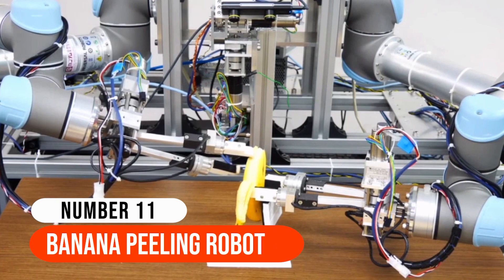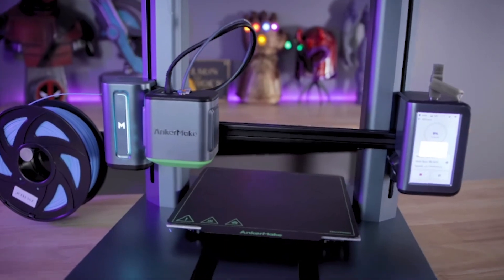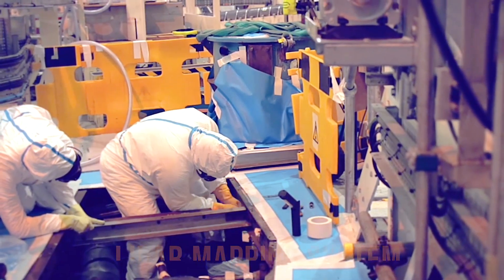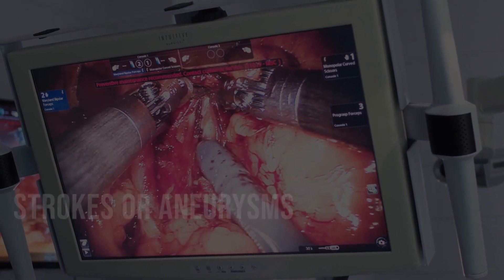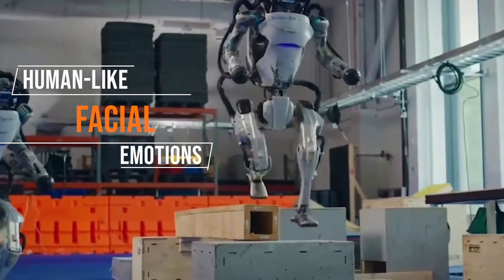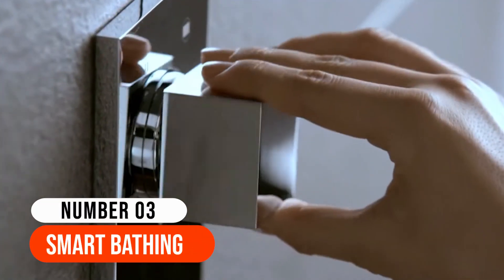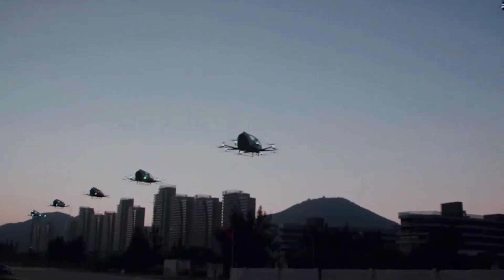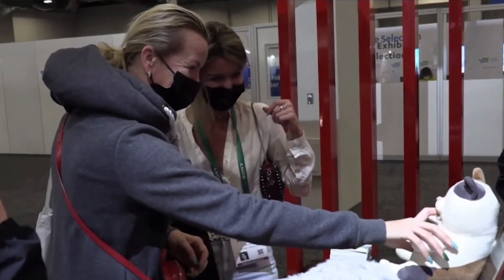Inventions Of Future That Will Leave You In Shock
In this video, we'll be talking about futuristic inventions. A 3D printed shoe, wayray AR that guides the driver to their destination, the padrone ring that acts as a mouse, a shoe that helps reduce stress on joints, kara pure which gets water from the air, a gamepad that improves your game action, and a flying robot named Droria
THE CRYPTIDE SNEAKER
This is a complete 3D-printed shoe. If buyers put on this shoe, they will leave traces similar to that of the cryptid. The cryptid sneaker is built to tolerate high and low temperature environments. The sole is manufactured to have the footprints of a mythical beast, it also has the durability of military standards.
WAYRAY AR
WayRay showcases its True AR HUD at work on actual roads, it signals the beginning of a fresh era in AR guidance and AR safety.
The WayRay’s Deep Reality displays modern technology. It projects a variation of valuable information directly to the motorists’ windshield in real-time, comprising, but not limited to car speed, or limited to turn-by-turn directions, and the duration to destination.
PADRONE RING
This is the coolest mouse ever. No matter how complicated the trackpads on our laptops become, the mouse is nevertheless irreplaceable due to the high freedom of speed and movement they offer. Well, that’s what brought about the padrone ring.
ATOUN TABITO 02
With the atoun tabito 02, you can run effortlessly on all types of terrain. It helps reduce all sorts of stress on the joint and waist. It is designed to accommodate all sorts of shock with an active shock absorber. With this device, one can lift heavy objects to 220 and a half pounds to a height of about 6.6 feet. It would also be effective for people with leg pain and other forms of leg ailment.
KARA PURE
Kara pure gets water from the air. It is one perfect way people can get clean, mineral-rich, high-quality drinking water. It is a creative air-to-water technology.
Kara pure changes the standard air in your house into antioxidant-alkaline water with a pH of 9.2+ and this effective air-to-water dispenser ensures it is possible to have a lot of water, about 2.5 gallons of water every single day from just thin air.
AZERON CYBORG
The Azeron Cyborg is a necessary accessory for all high-skill-level PC gamers that are digging to push their gameplay to a new level. Not only that, it is highly recommended and suitable to be used for an incredible number of non-gaming connected tasks. If you desire an awesome well-made gaming sort of keyboard with a ton of excitement behind its design, then you've discovered the right product for you.
PD6B-AW-ARM
This Flying Robot named DRORIA can perform certain’ hands-on’ operations.
Examples of their action include the capacity to grasp and carry several shaped cargoes, making use of their arms to connect and join things; turn dials; flick switches; cut cables; drop lifesaving buoys; recover dangerous materials, and many more things.